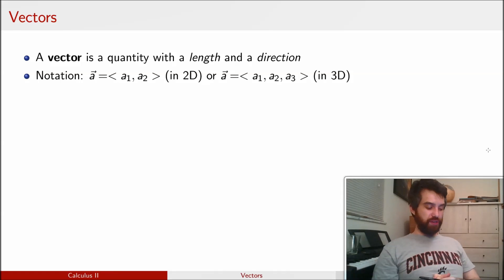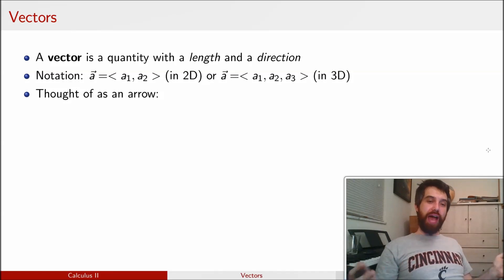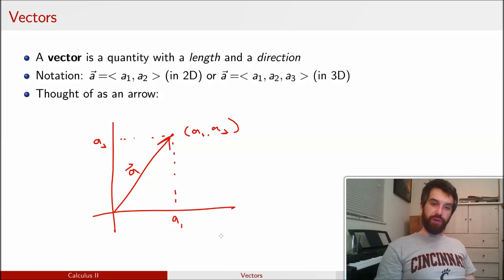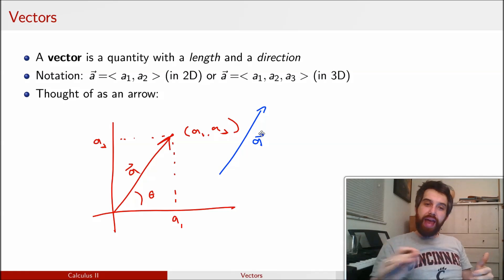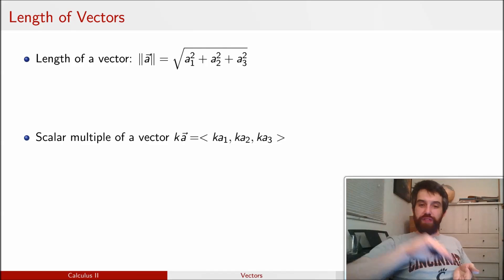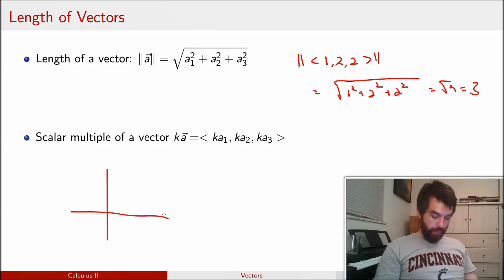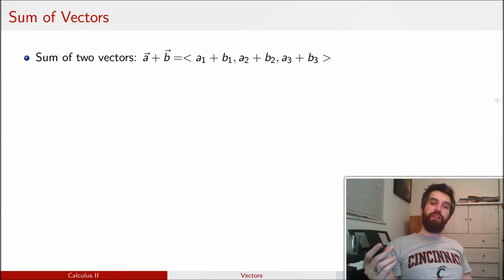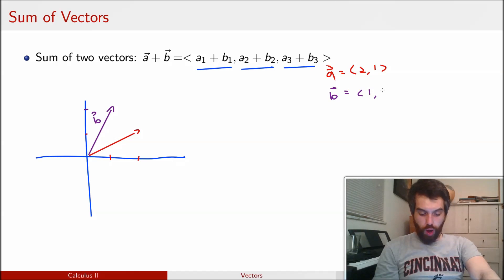Introduction to Vectors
Learning Objectives:
1) Define a vector
2) Compute the length, sum, and scalar multiple of vectors
3) Determine the vector that goes between two points